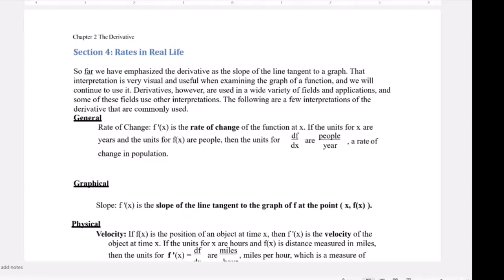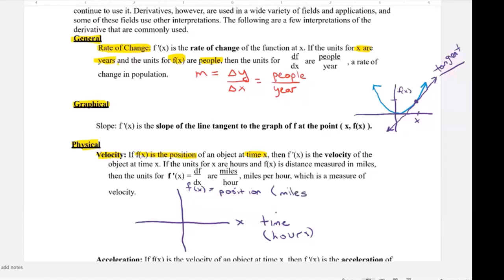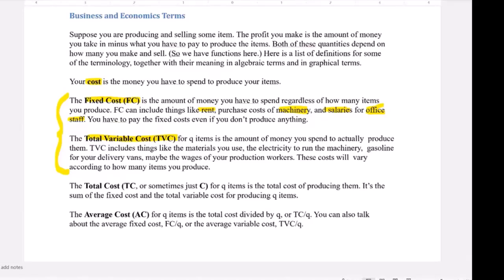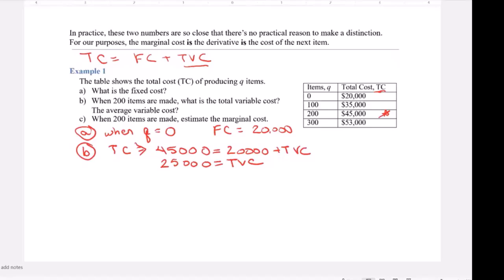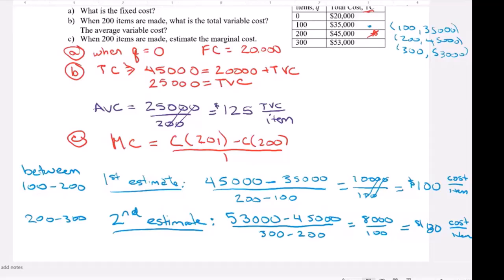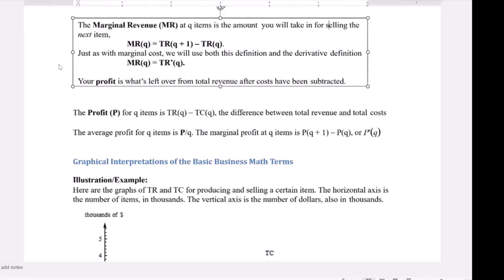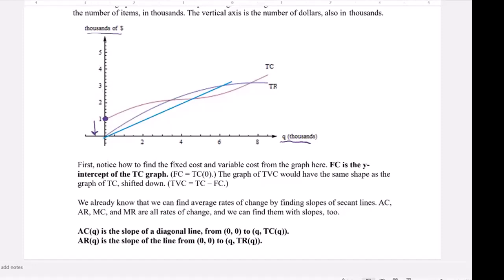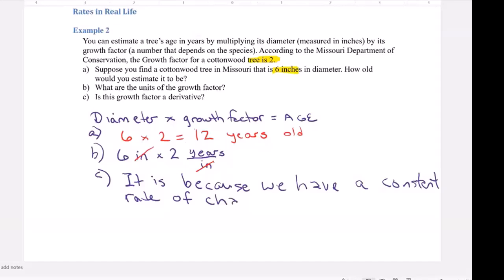2 4 Rates in Real Life